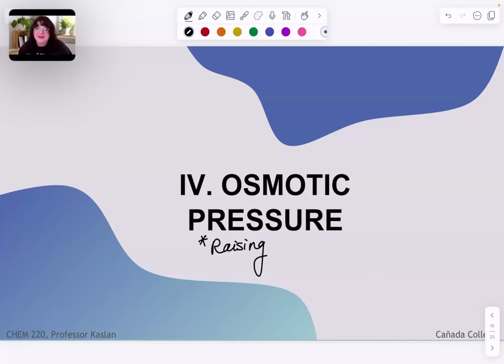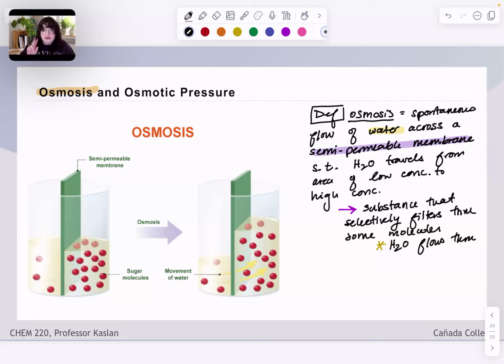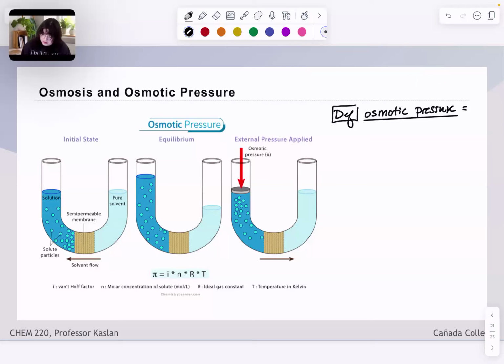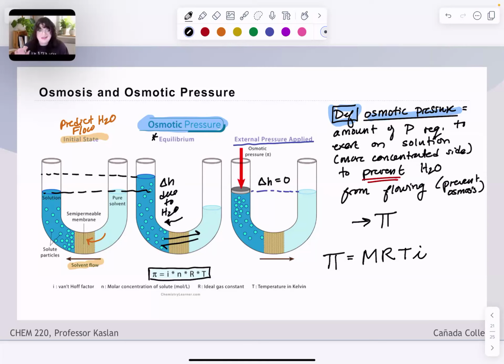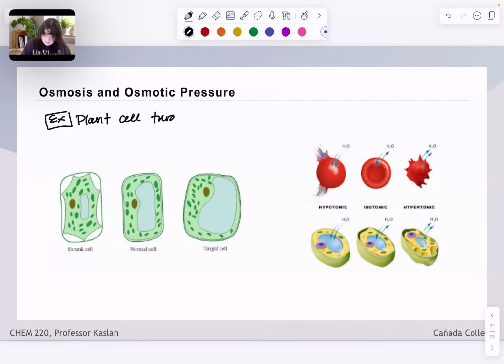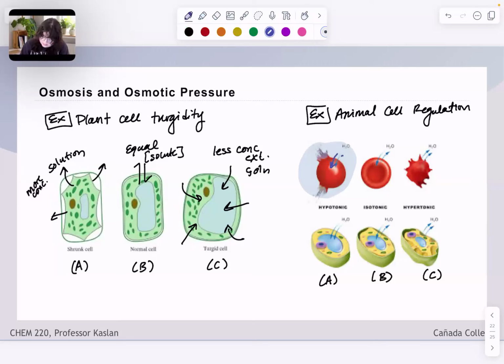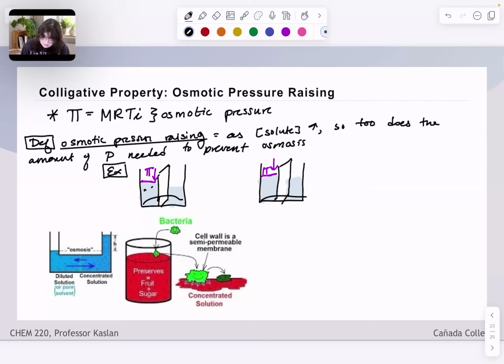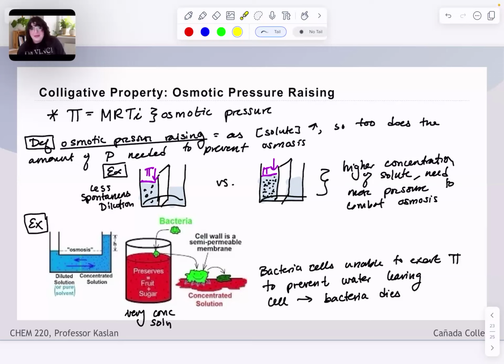Osmotic Pressure & Osmotic Pressure Raising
An explanation of osmosis and how the addition of a solute requires an increase in osmotic pressure.